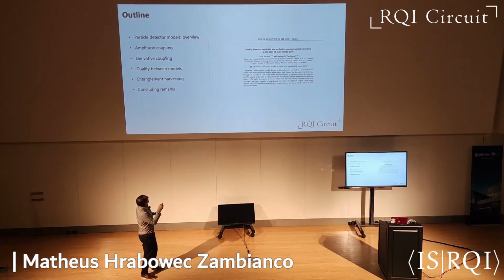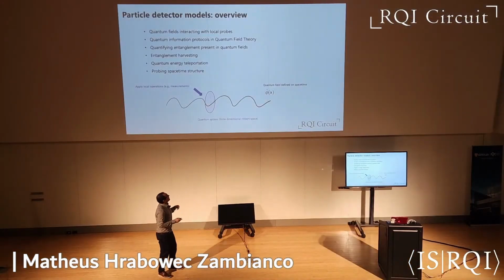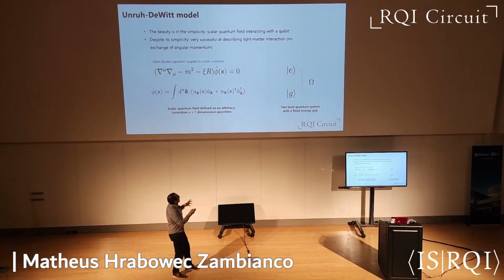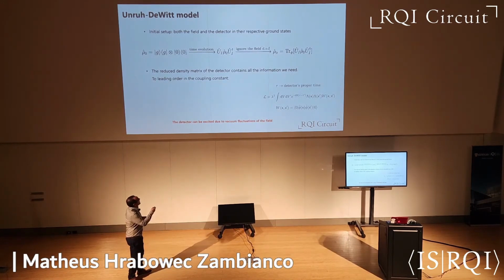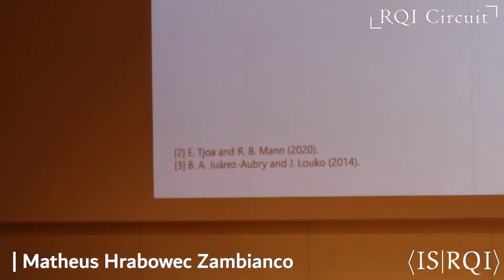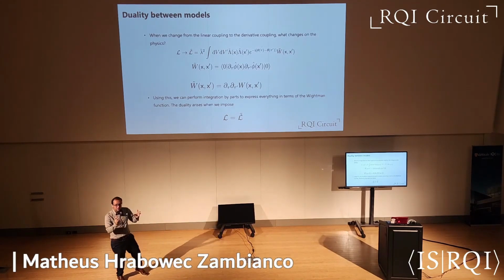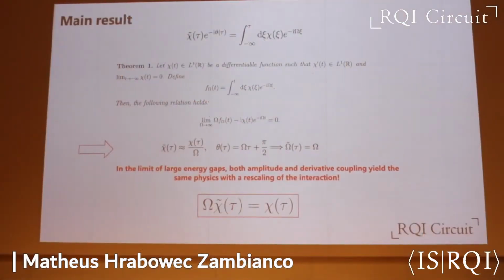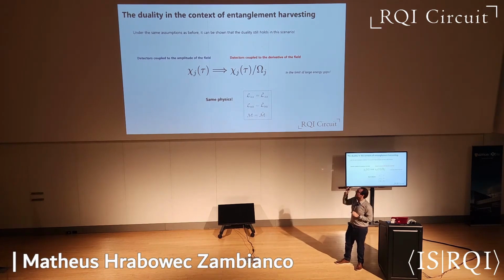Matheus H. Zambianco: Duality between amplitude and derivative coupling - RQI Circuit Waterloo 2023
Title: Duality between amplitude and derivative coupled particle detectors in the limit of large energy gaps

Abstract: In this talk, we are going to present a duality between models of particle detectors, namely, between a model where the particle is coupled to the amplitude of the field and a model where the particle couples to the derivative of the field. We show that, in the limit of large energy gaps, the models can be mapped to each other in a one-to-one fashion, modulo a rescaling by the detector’s energy gap. This analysis is valid for scalar fields in arbitrary curved spacetimes and requires minimal assumptions regarding the detectors. The duality also applies to cases where more than one detector is coupled to the field, which means that many examples of entanglement harvesting with amplitude-coupled UDW detectors yield exactly the same result as derivative-coupled detectors that interact with the field in the same region of spacetime.

Talk delivered at the IQC on October 27th 2023.